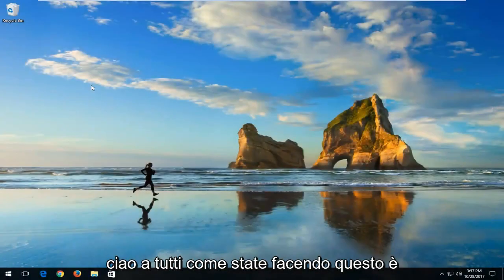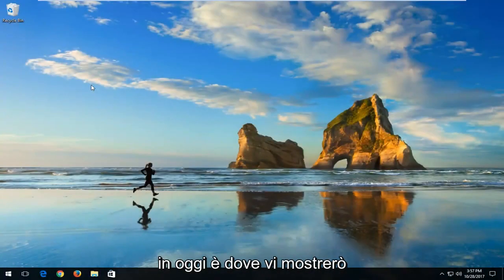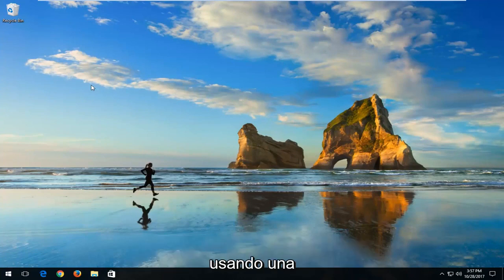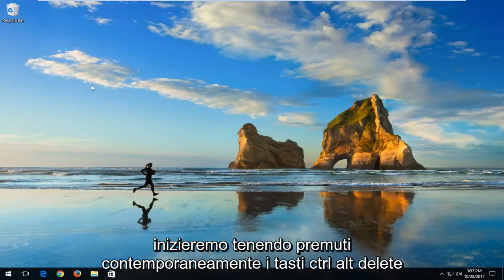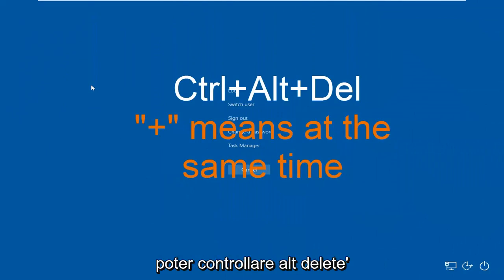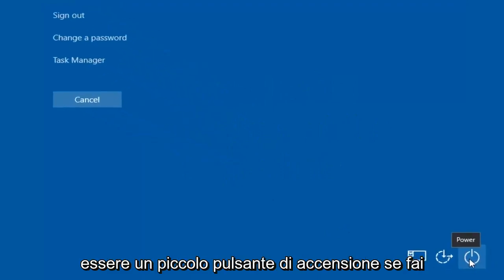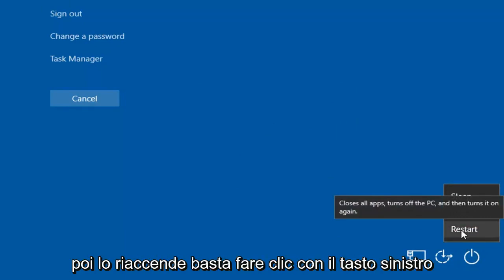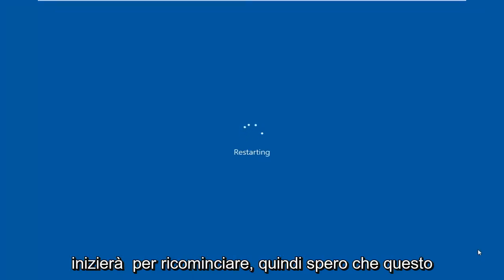Come Spegnere Il Computer Dalla Tastiera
Spegnimento del PC portatile con scorciatoia da tastiera [Tutorial]

Questo tutorial si applica a computer, laptop, desktop e tablet con sistema operativo Windows 10. Funziona per tutti i principali produttori di computer (Dell, HP, Acer, Asus, Toshiba, Lenovo, Samsung).